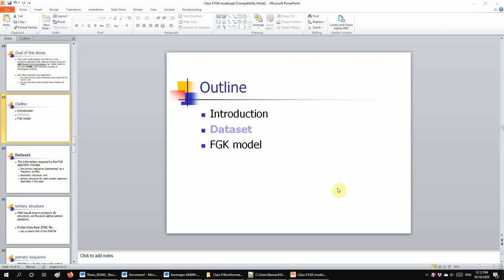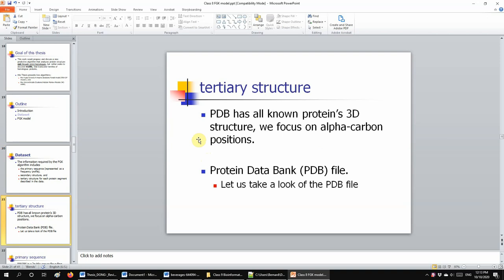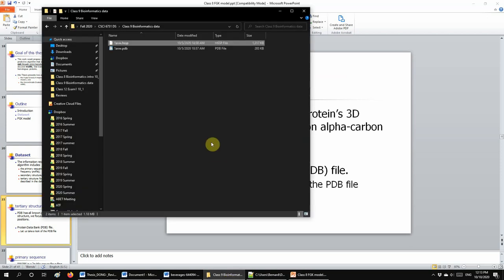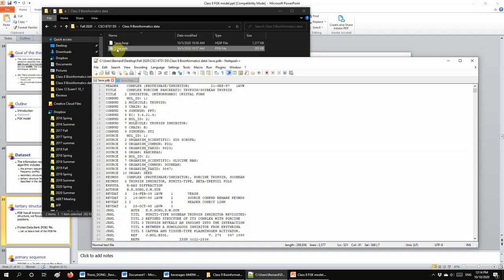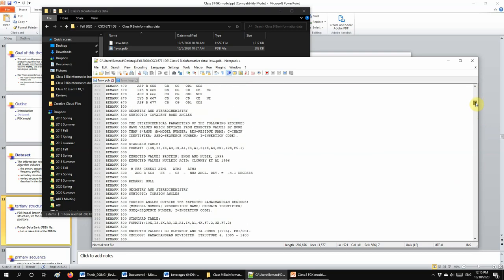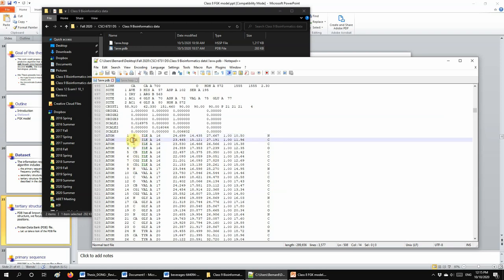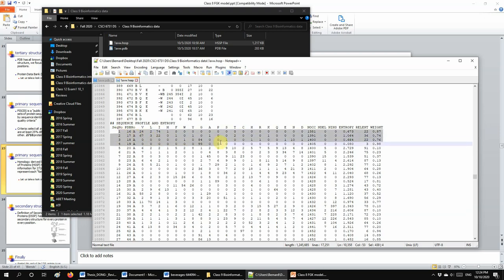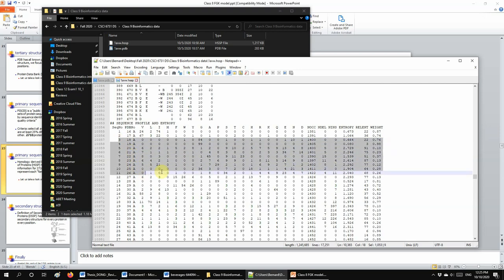Class 9 Bioinformatics PDB HSSP